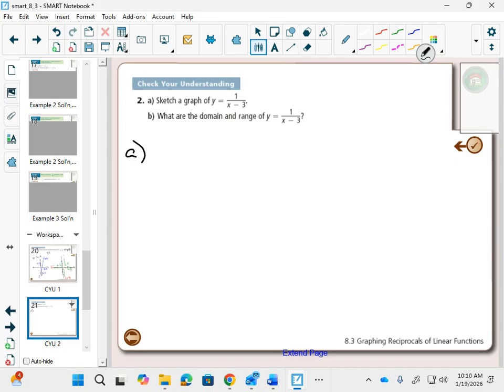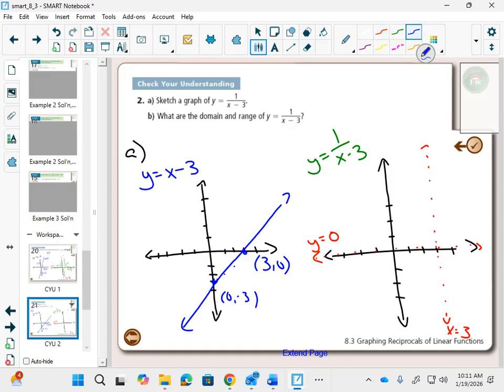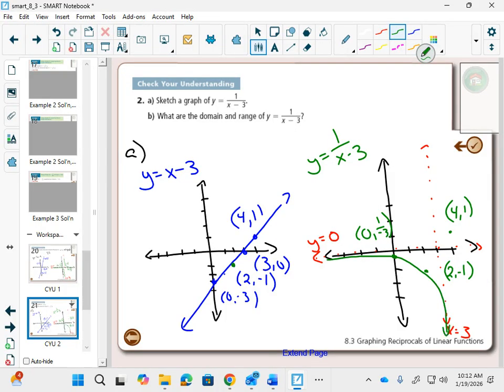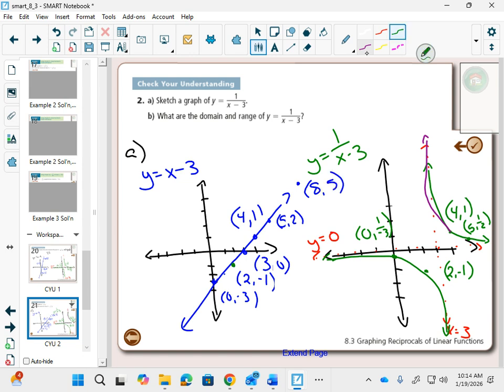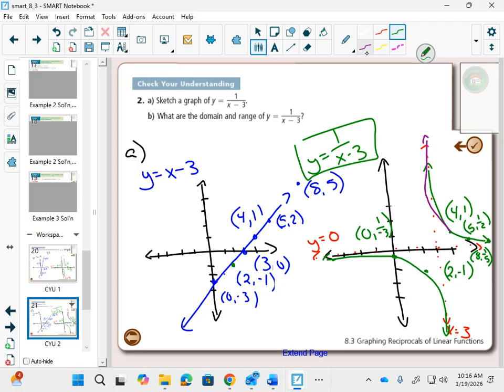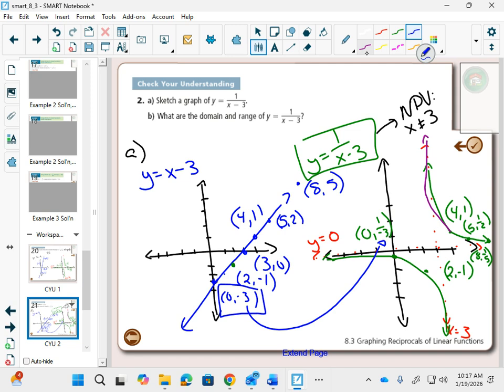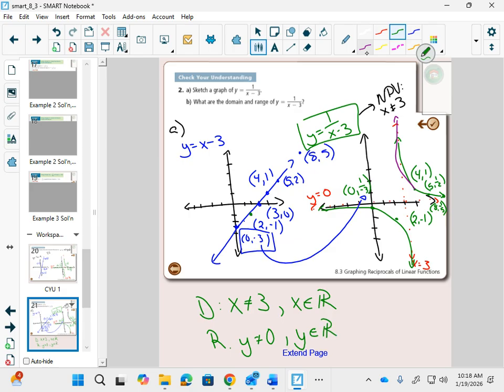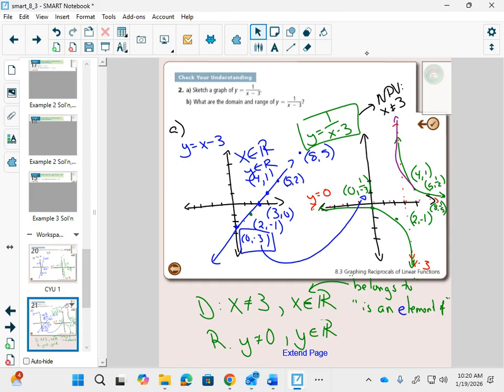30SP 8 3 Example 2